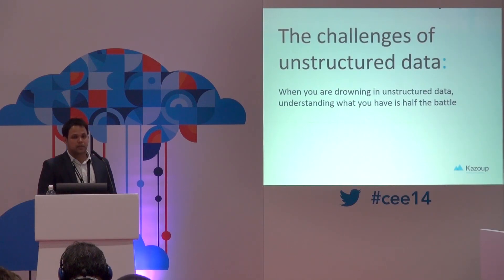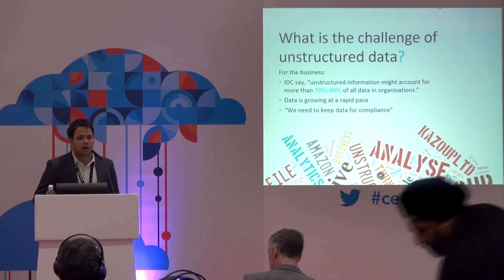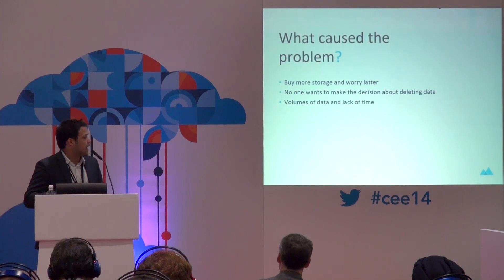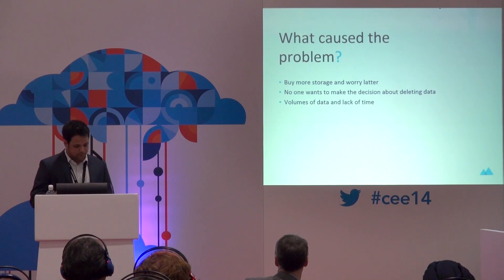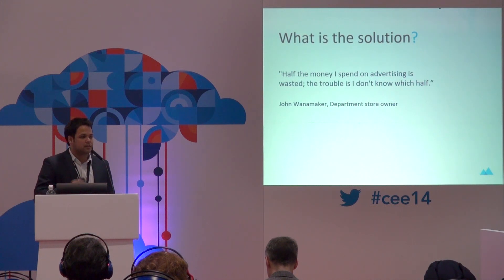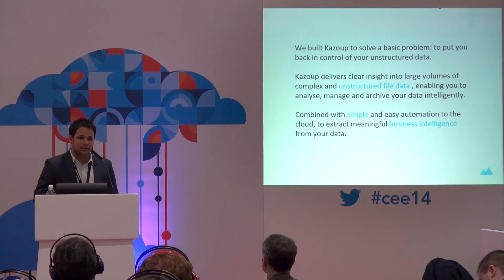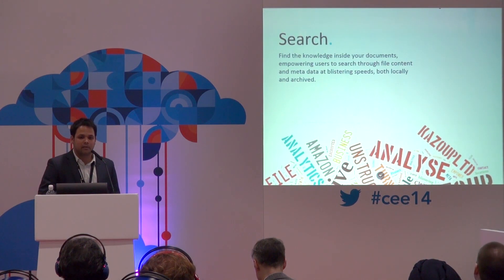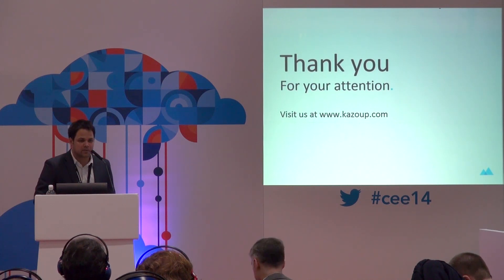CEE14: The challenges of unstructured data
Databarracks head of business development and Kazoup co-founder Johan Holder explains why most businesses have more unstructured data than they know what to do with, and outlines the importance of management, archiving and analytics in combating this explosive growth.

Databarracks have been providing the most secure and supported cloud services in the UK for ten years, delivering Infrastructure, Disaster Recovery and Backup services from some of the most secure data centres in the world.

Kazoup turns your company's unstructured data into valuable business intelligence for free. File analytics made simple. Analyse and archive like an enterprise. Spend like a start-up.